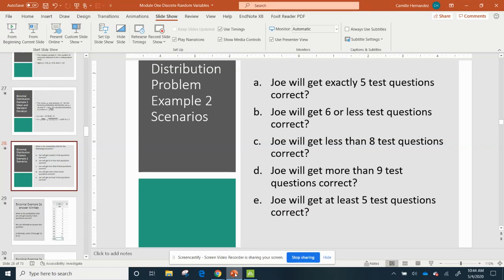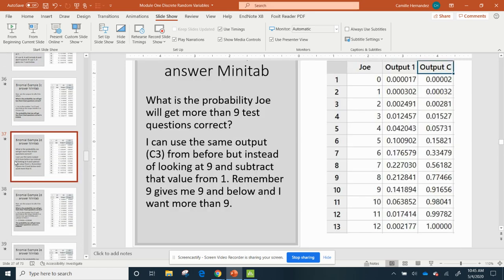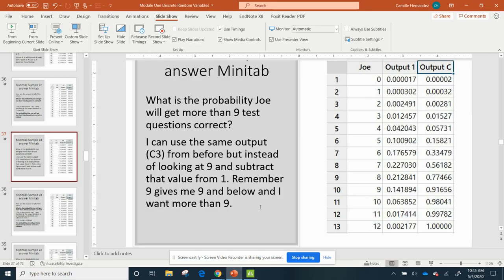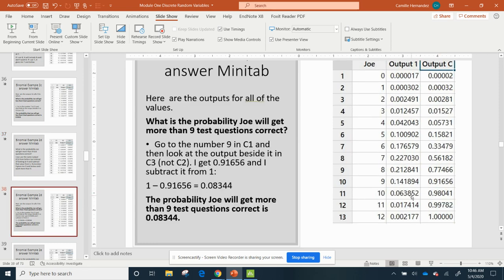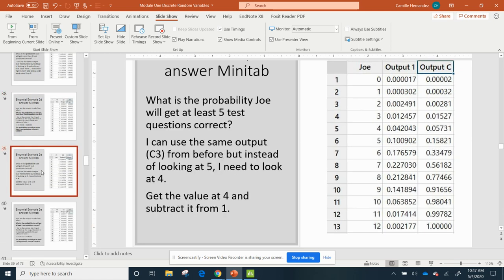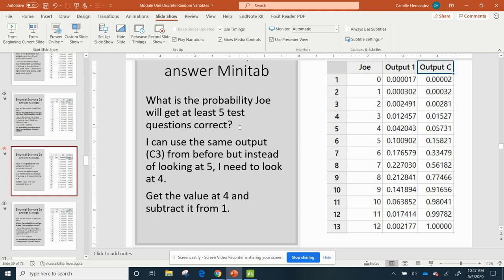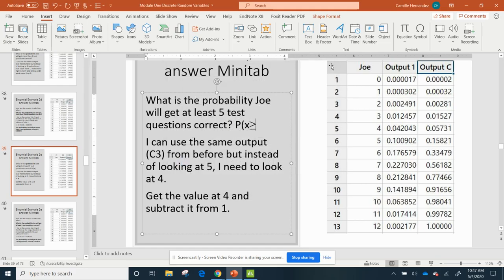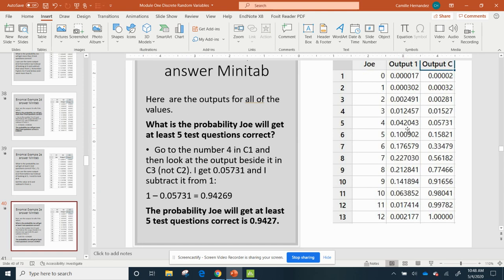Binomial Distribution Example 2 part d and e